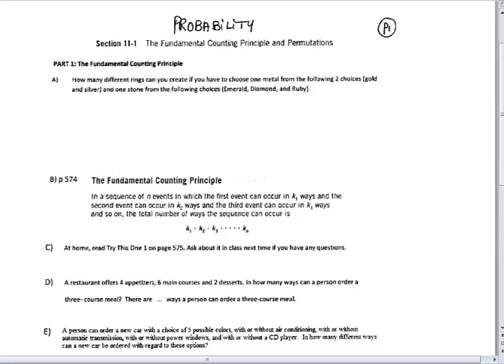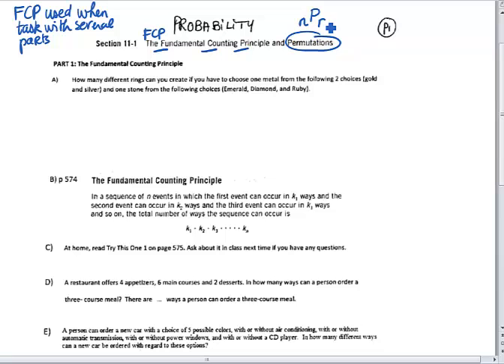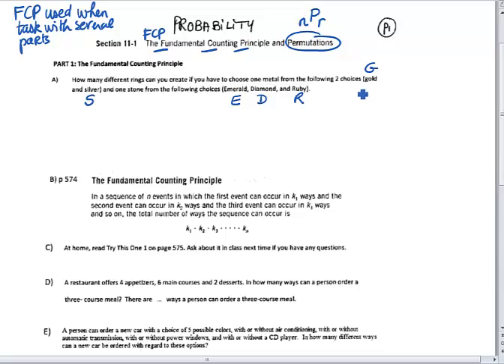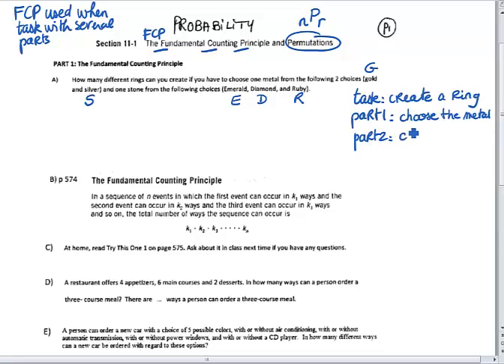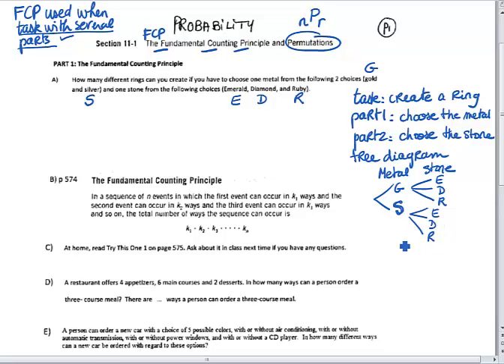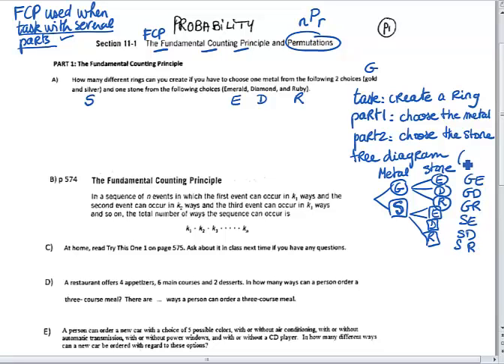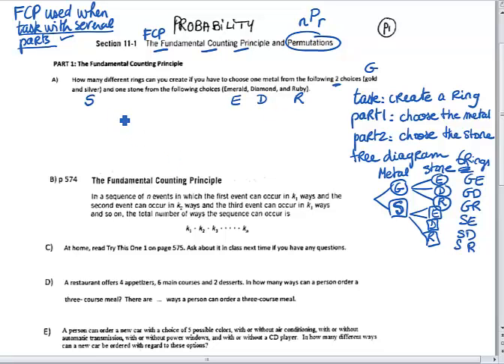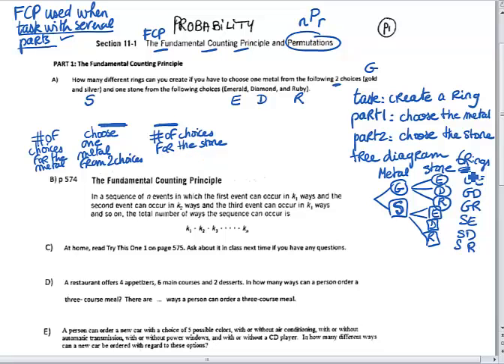FCP ex 1